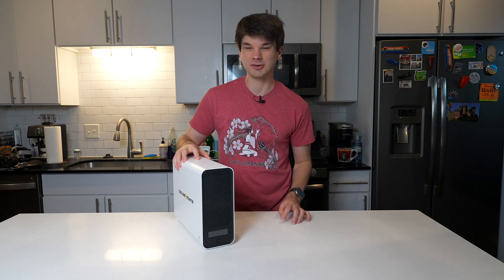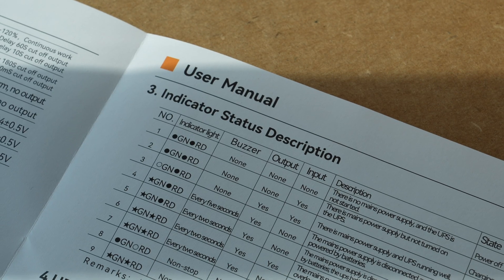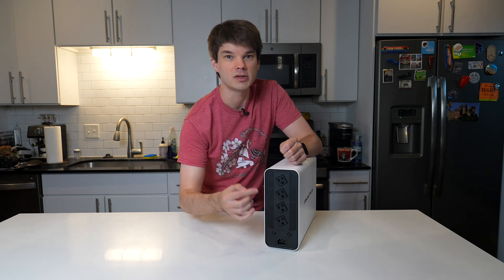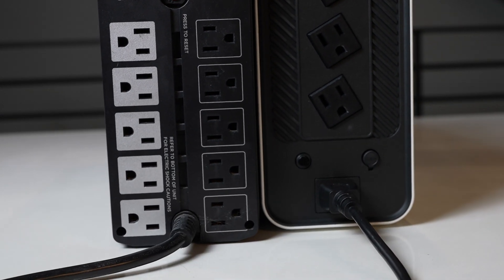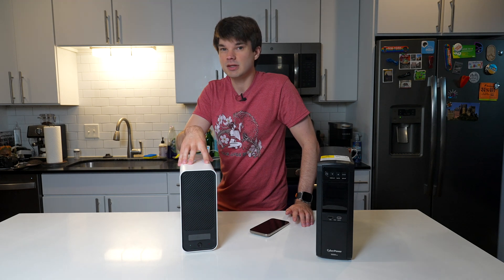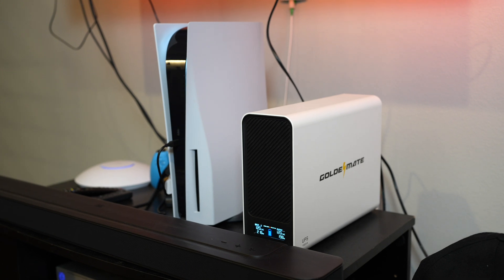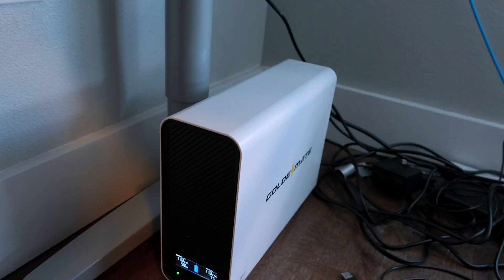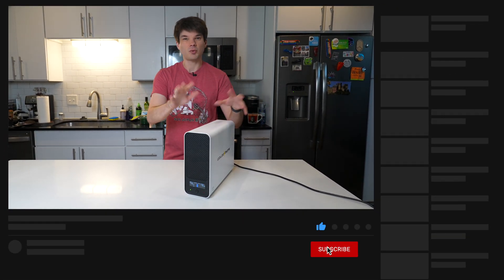I Tried Gaming on a Lithium Ion UPS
This is the Goldenmate 1000VA/800W LiFePo battery UPS. It's simple but mighty! Unique to this UPS is its lithium based battery which has crazy endurance at more than 10 years or 3000+ deep cycles. Let me know what you think of the Goldenmate!

0:00 Welcome back to the channel!
0:09 A brief overview
1:05 Disclaimer
1:21 What's in the box
1:28 Exterior interface
3:44 Shortcomings
4:28 Lithium inside
5:14 Why it matters
6:23 Thermals
6:35 UPS in action
8:30 Quirky fan
9:03 Smelly smell?
9:50 Would you want to buy this?
10:38 Thanks for watching!